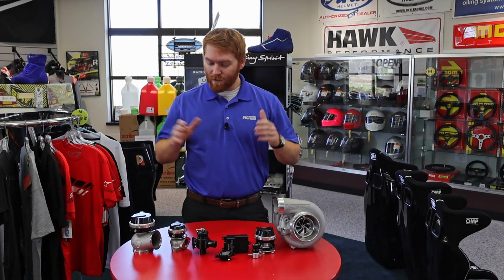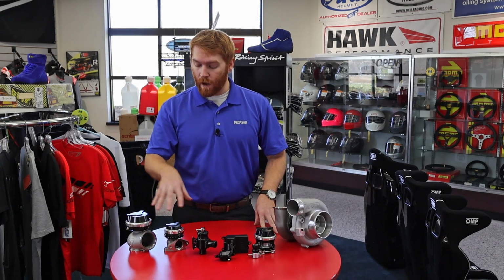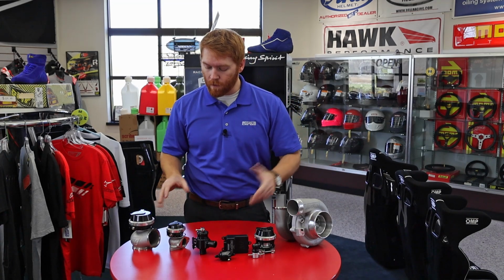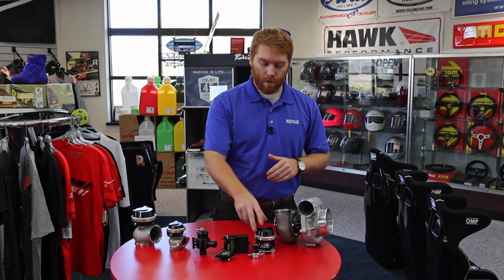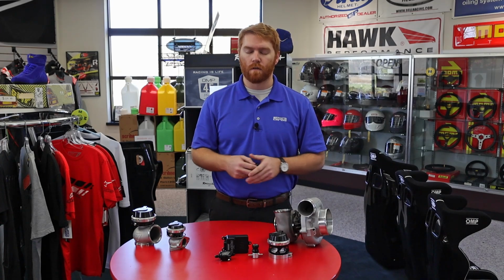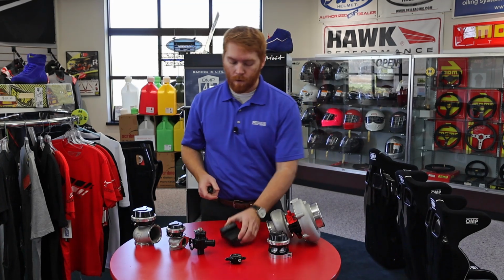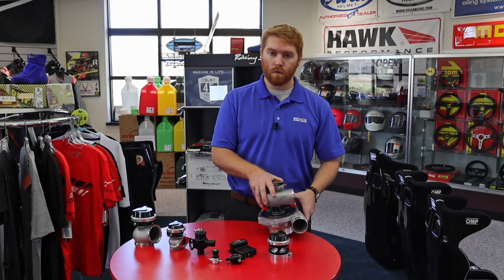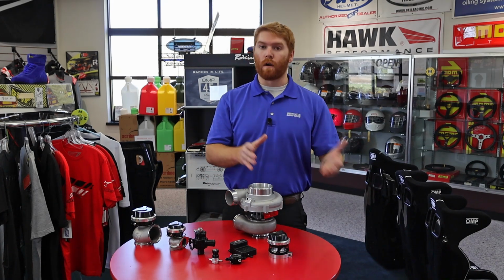Introducing One Of Our Newest Product Lines: TurboSmart